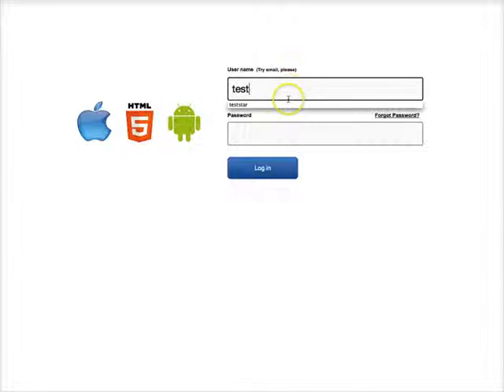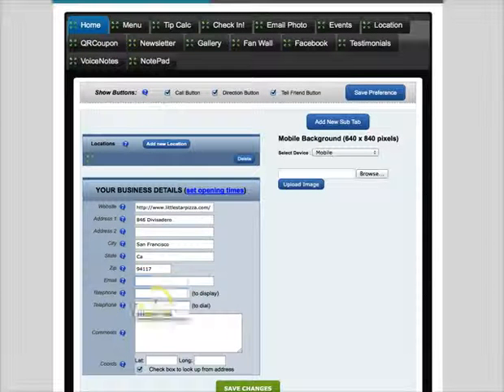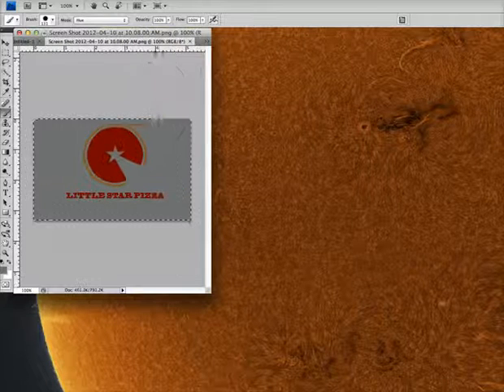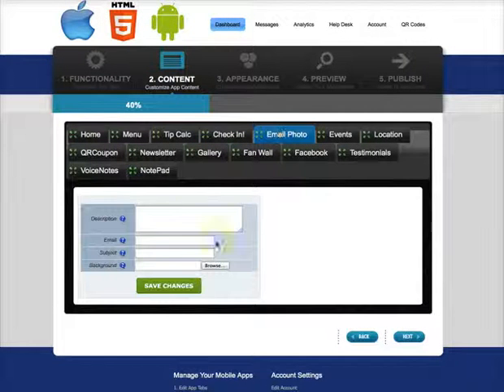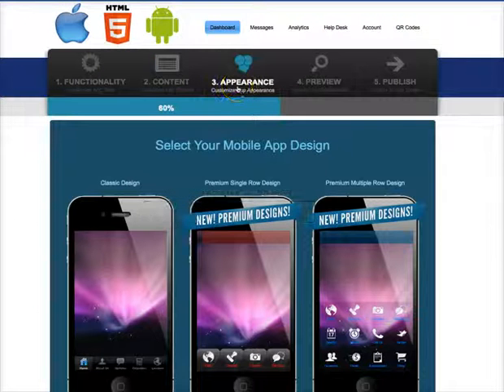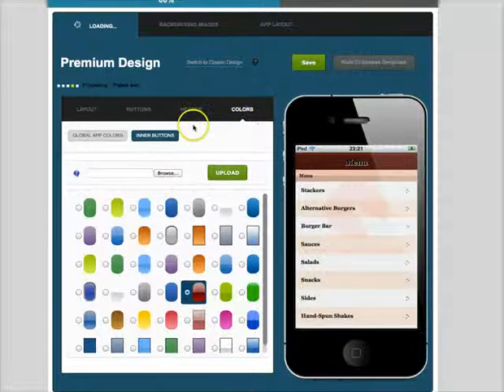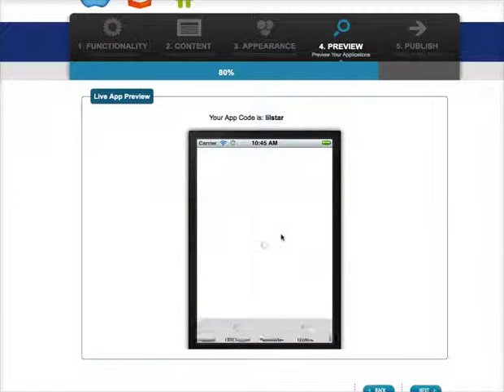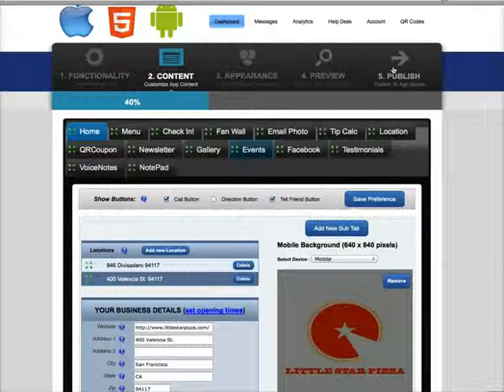How To Make Apps & Mobile Websites